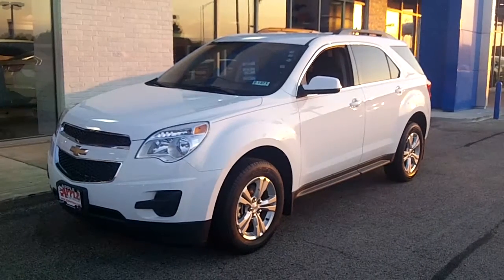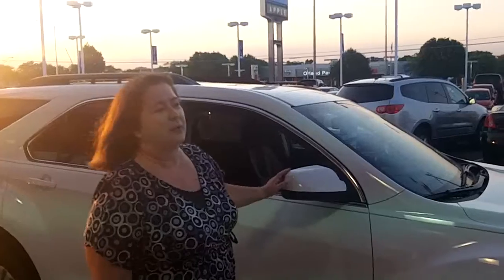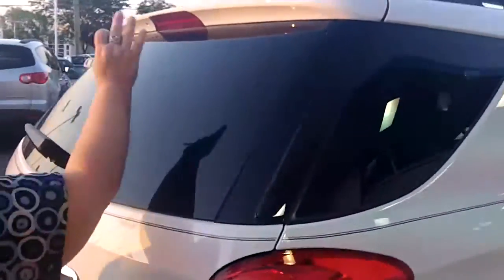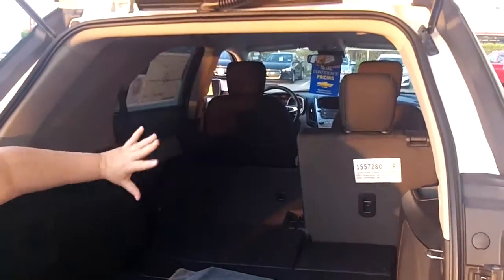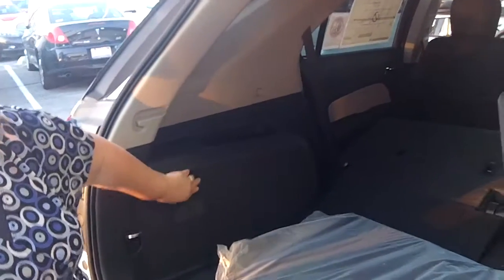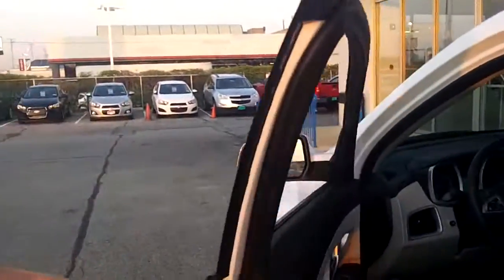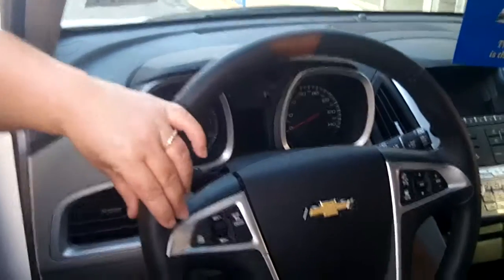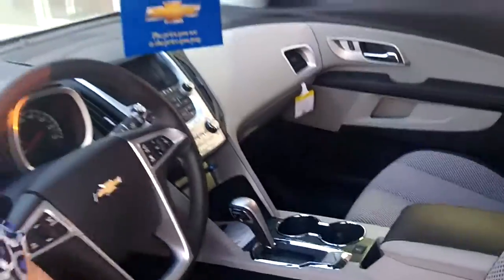2012 Chevy Equinox video walk-around at Apple Chevrolet.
2012 Chevy Equinox video walk-around at Apple Chevrolet by Lynda Sears.